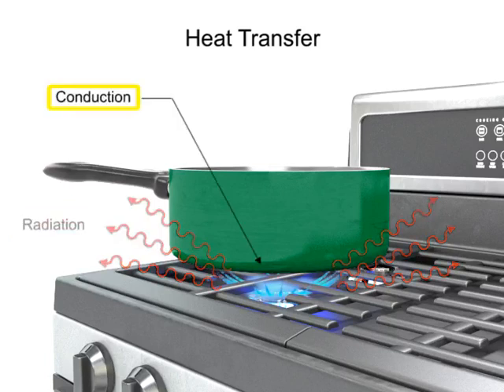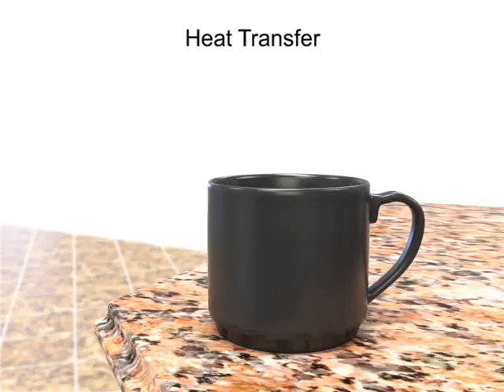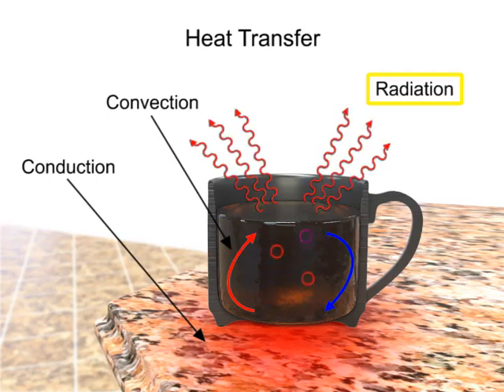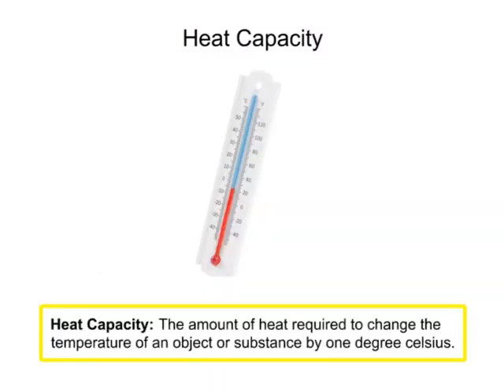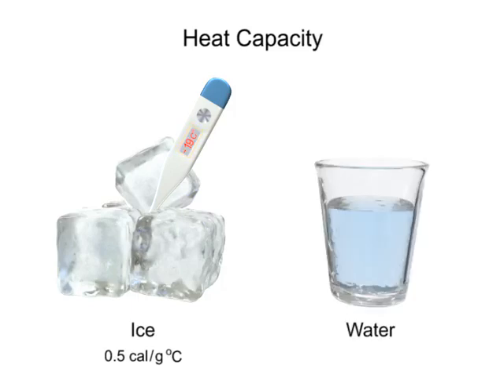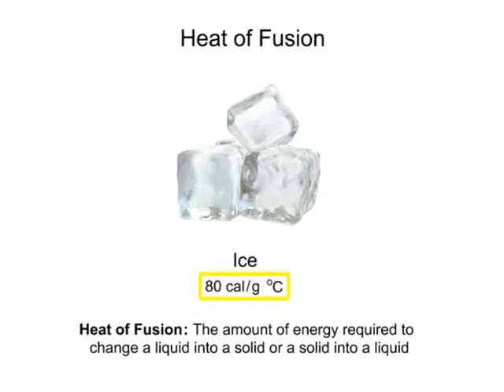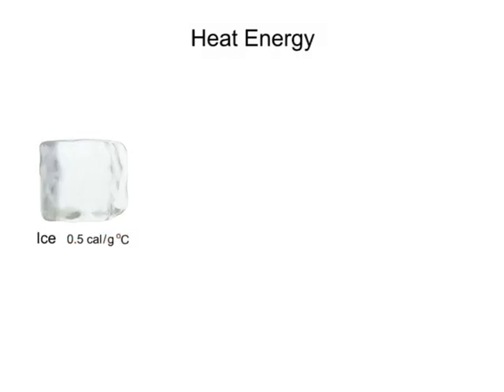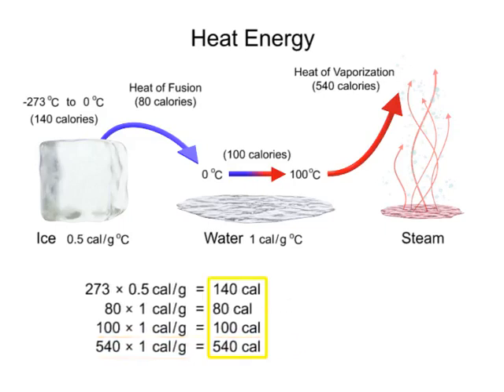Heat Transfer Conduction, Convection, Radiation